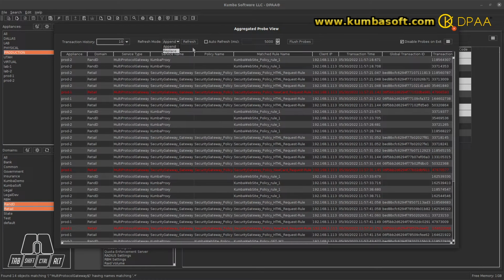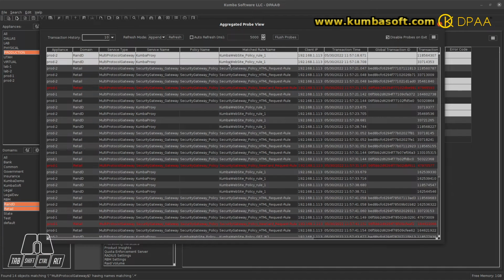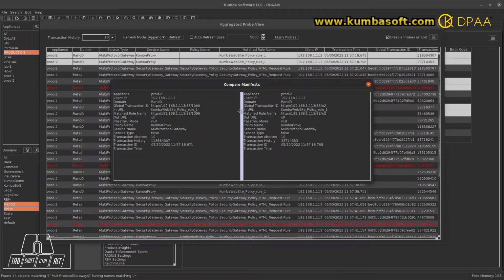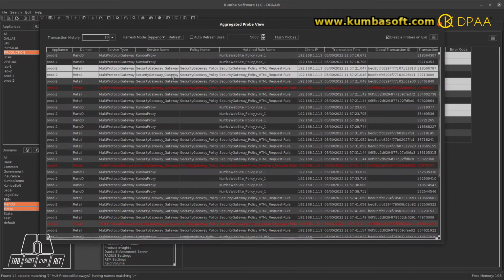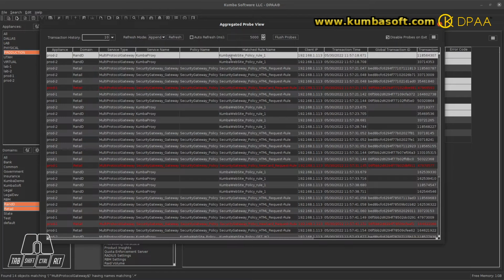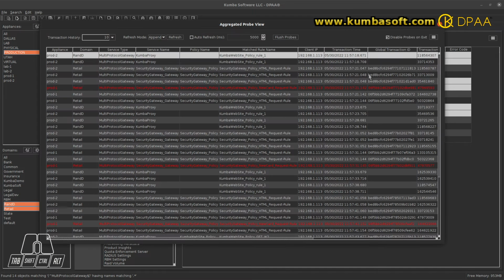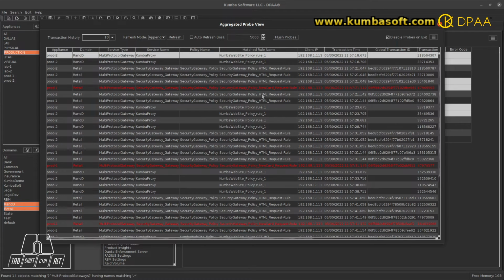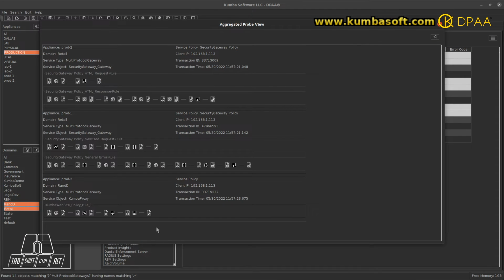DPAA® - The Probe Transaction List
Manage sort and arrange your transaction list anyway you want it.  You can sort them by time!  View one or more transaction details for any number of transactions all at the same time in one, easy to understand view.